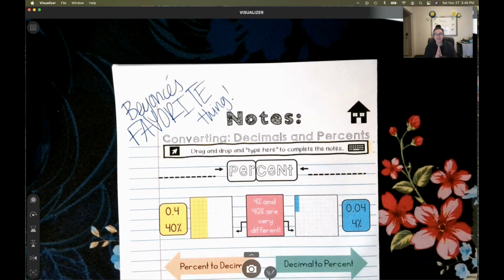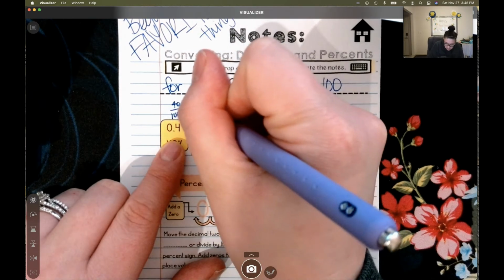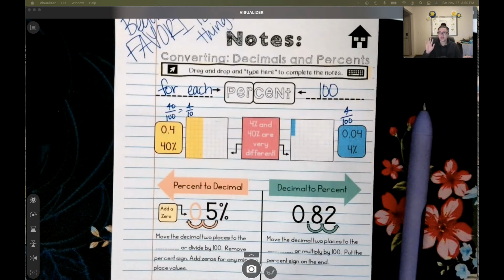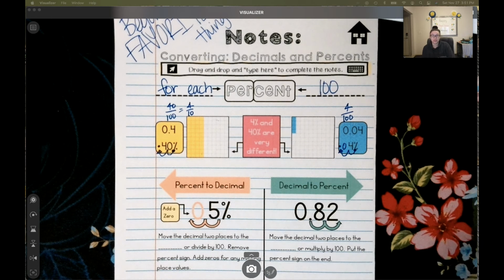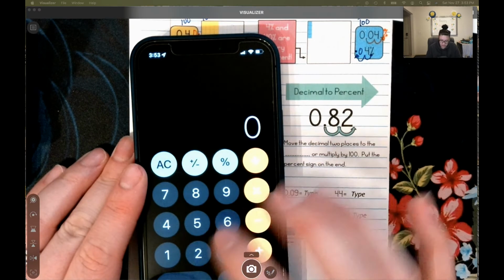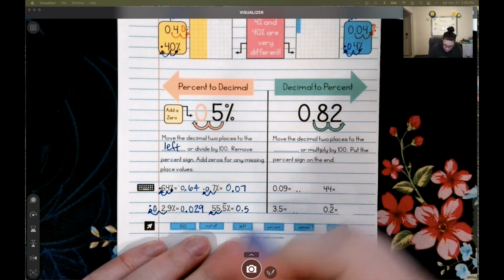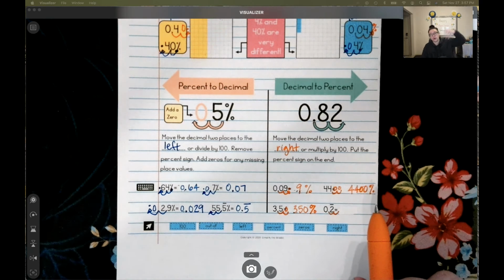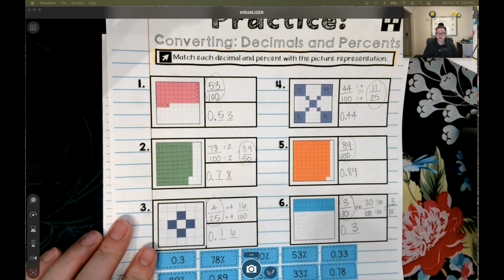Converting - Percents and Decimals